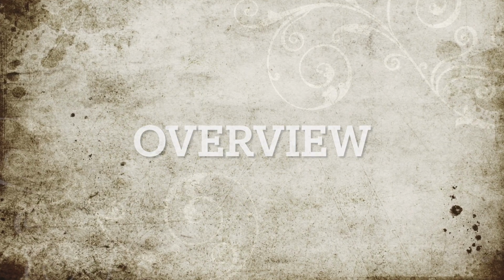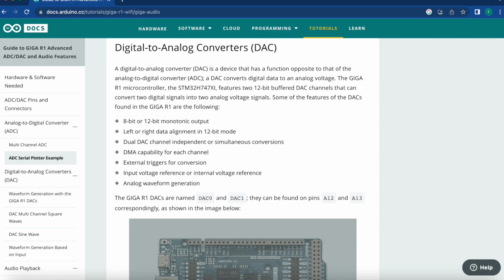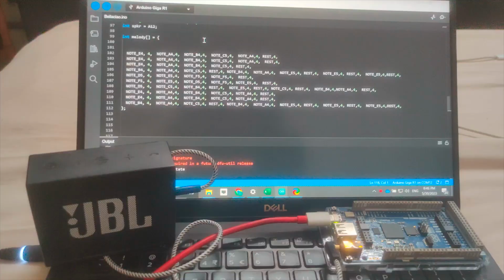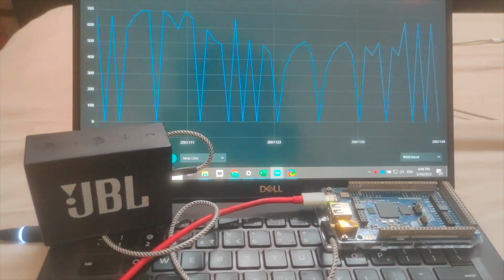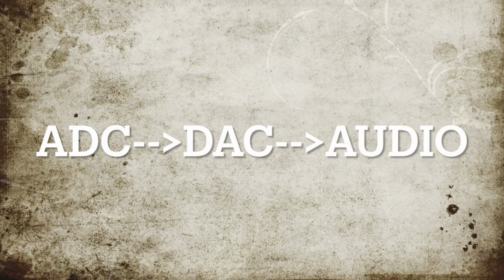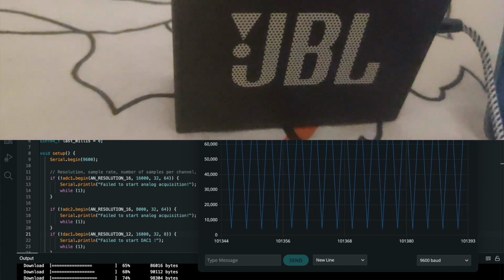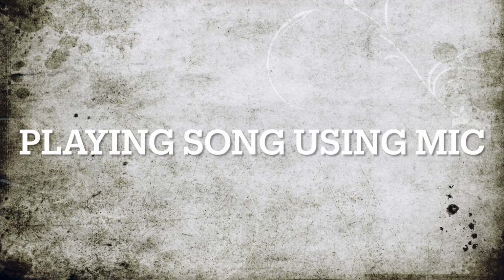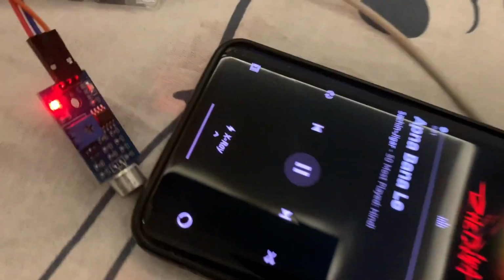Arduino GIGA R1 WiFi: Microphone as ADC to DAC as Speaker Audio & AudioPassthrough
Utilising arduino giga wifi r1 board for converting Analog signal to digital and utilising buffer to converting Digital to Analog and playing Speaker, it can also be used for audio

i have covered topics in this video

00:00 Introduction arduino giga
00:44 Overview of ADC/DAC
01:21 Music Notation Midi & DAC
02:06 ADC to DAC & Audio
02:39 AudioPassthrough & Microphone
03:58 Thank You

Song Name: Apna Bana Le
Movie :Bhediya
Composer :Sachin-Jigar